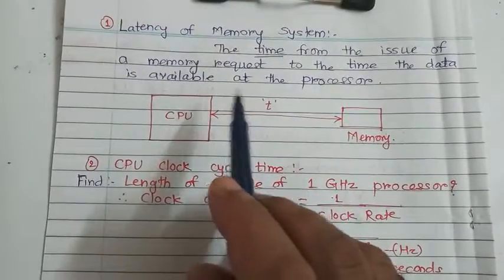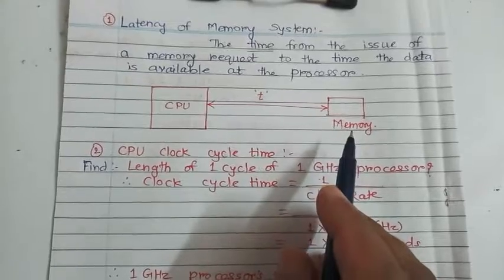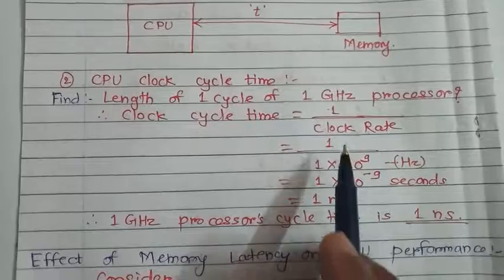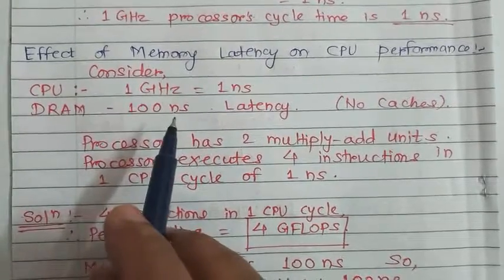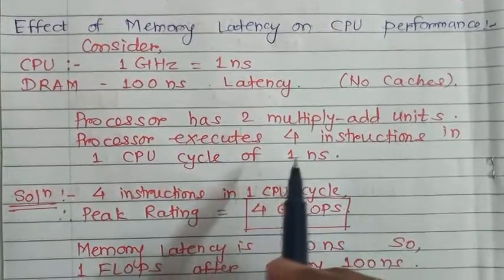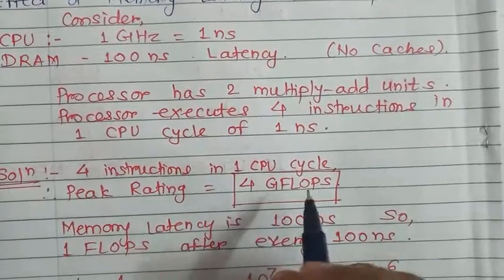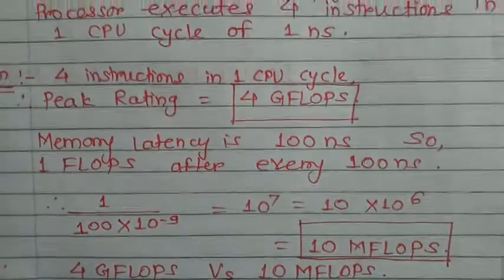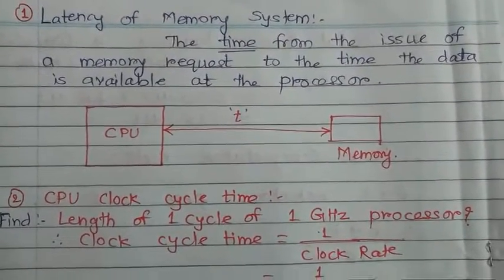BE Comp HPC 01 Impact of Memory Latency on CPU Performance Pune University